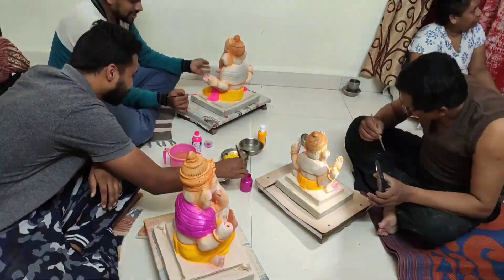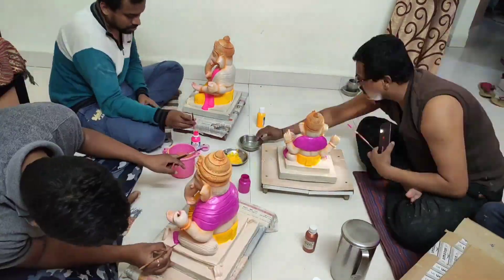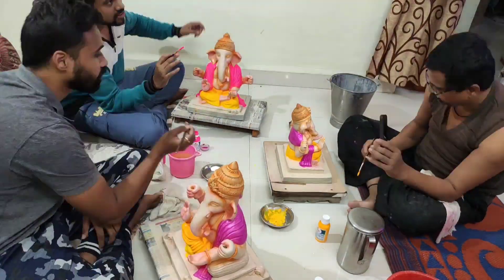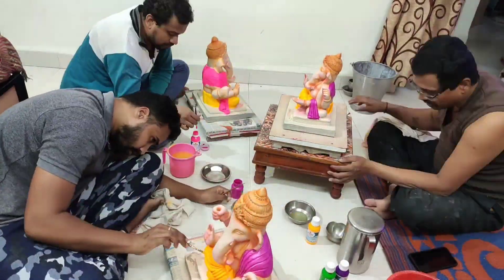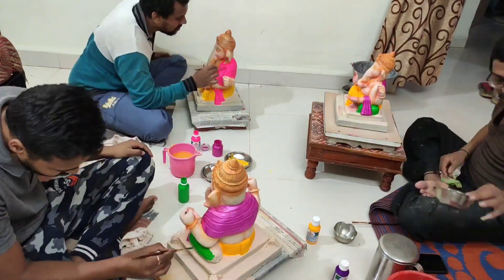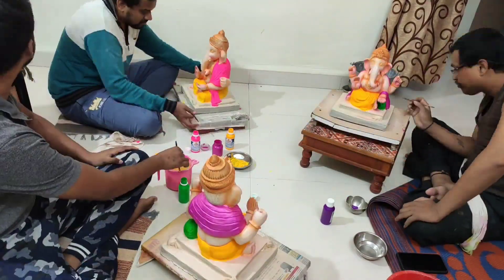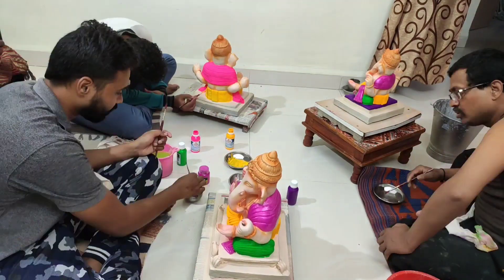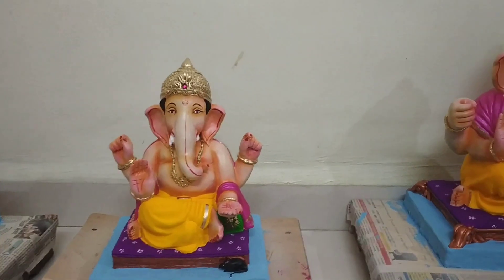Ganpati painting 🎨🖌️ | Vlog # 4 | Kalpak Rewale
Vlog#4

Went to uncles place for ganpati painting...time lapse taken while painting .